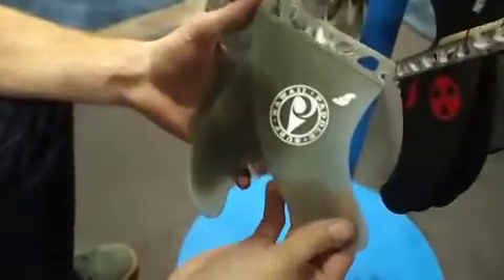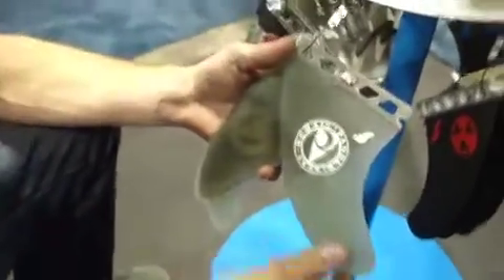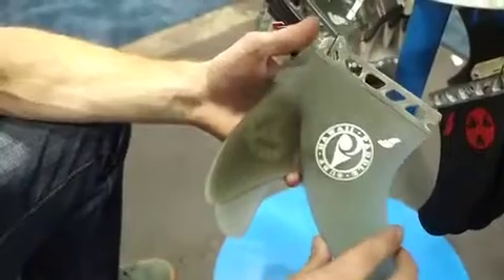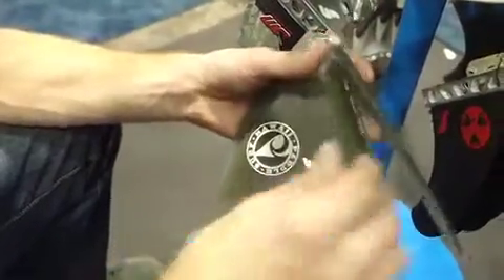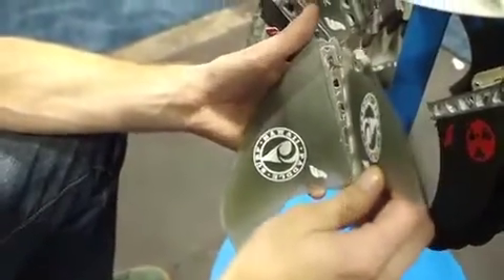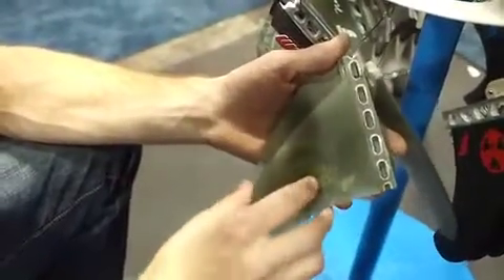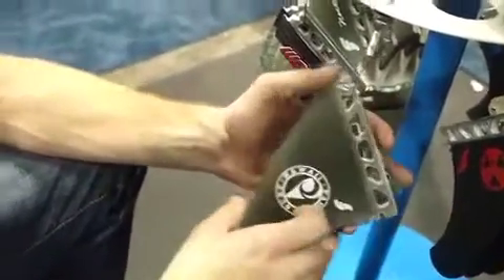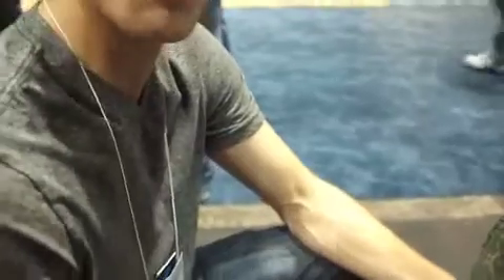New SUP Paddle Surf Hawaii Quads by Futures Fins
I've played around with the Lopez Quads, Controllers Quads and the Stretch Quads on various Stand up paddle boards. This looks like a really great combination of elements and I can't wait to give them a try.